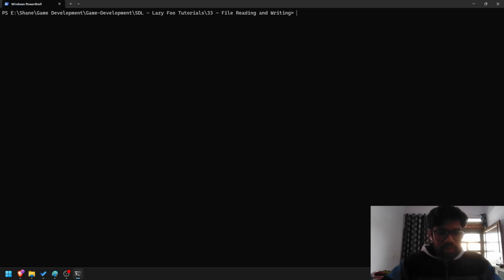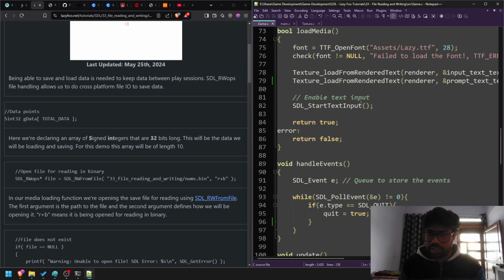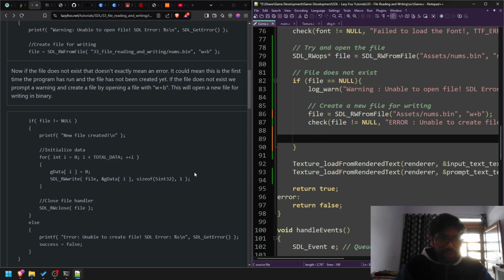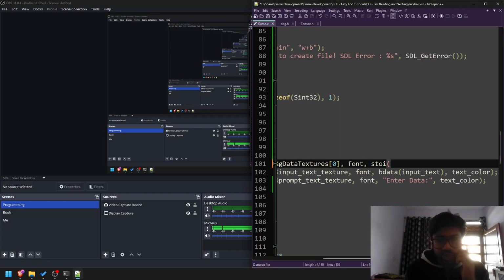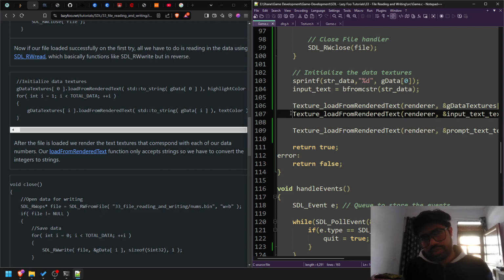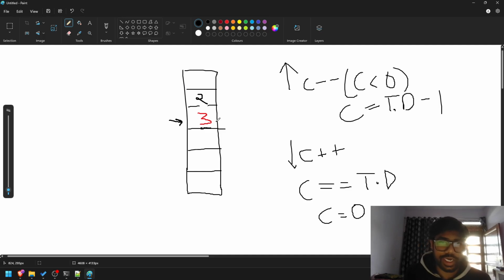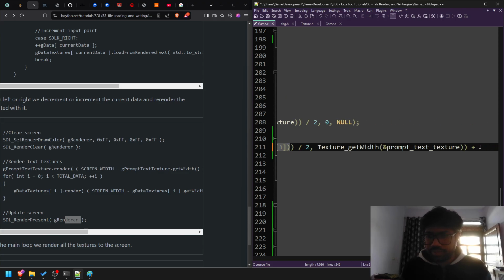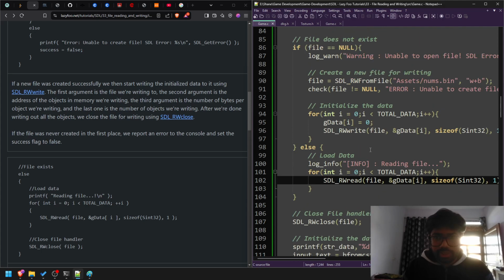ex33 - File Reading and Writing